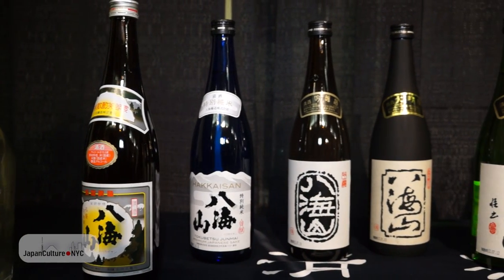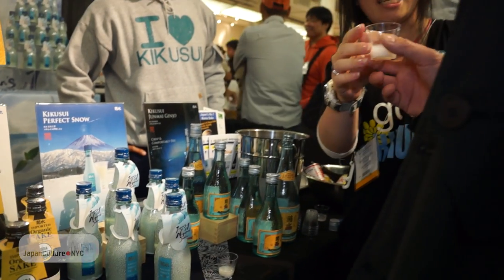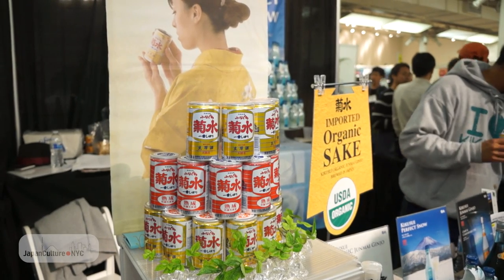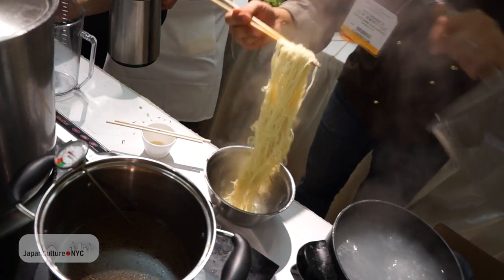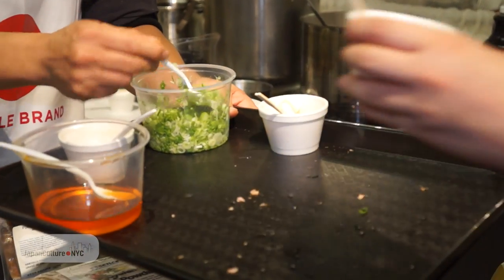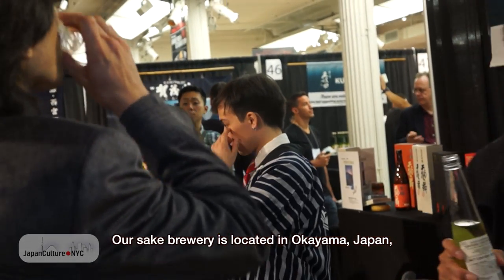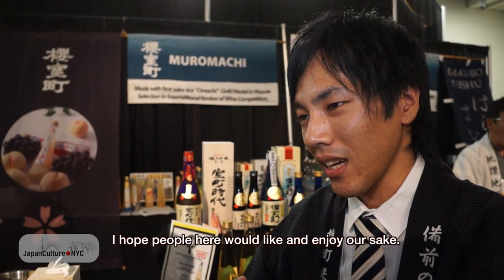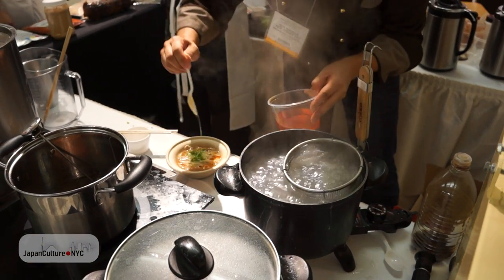2013 MTC Japanese Food and Restaurant Expo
An trade show for professionals in the food service industry, the Japanese Food and Restaurant Expo offered a detailed look at the trends in Japanese cuisine and how New Yorkers should receive them.